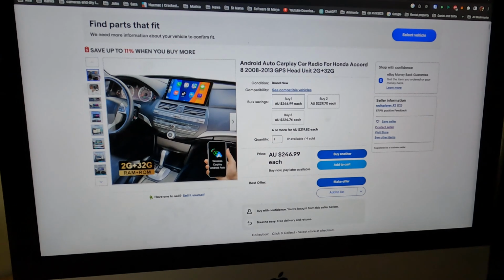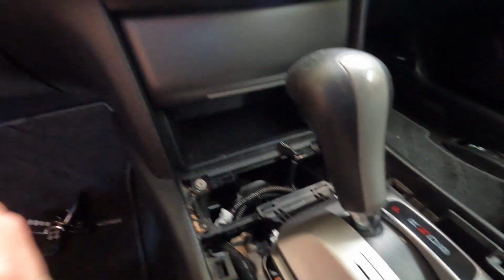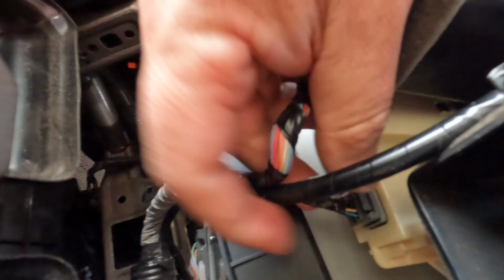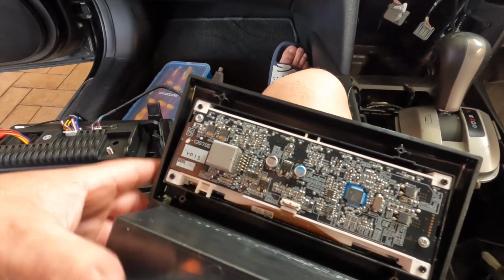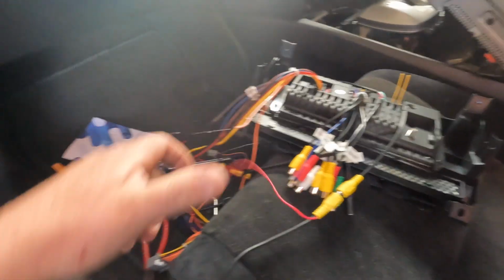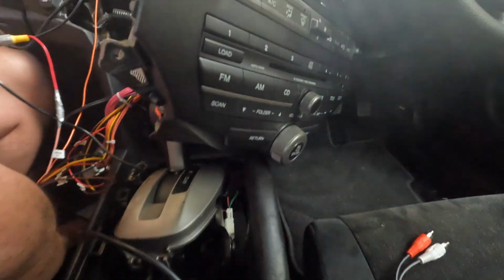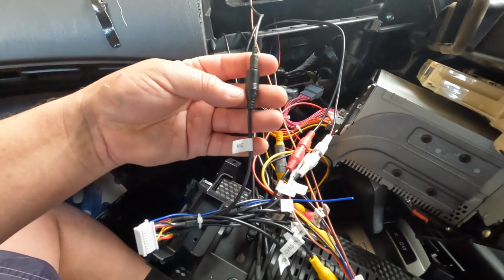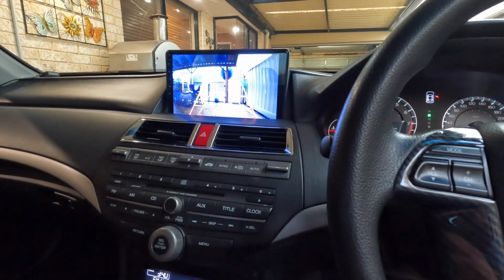Honda Accord 8th Generation Headunit Android Upgrade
In this video, I will show you how to swap a stock Radio Head unit from a Honda Accord 8th with a new Android Radio Head unit.

This is the unit I bought, this is a shorten URL

This is the long original link from eBay